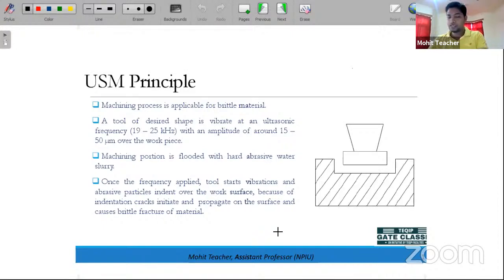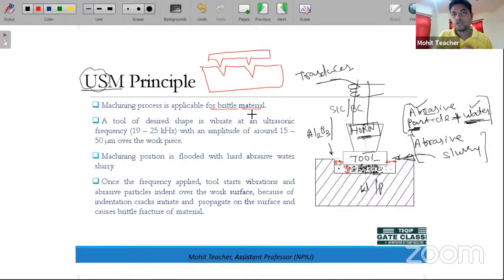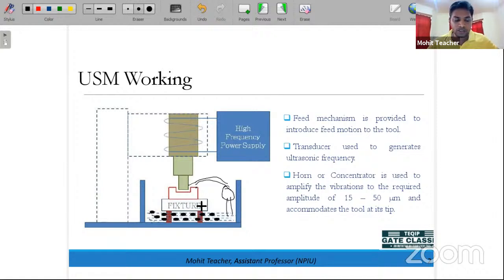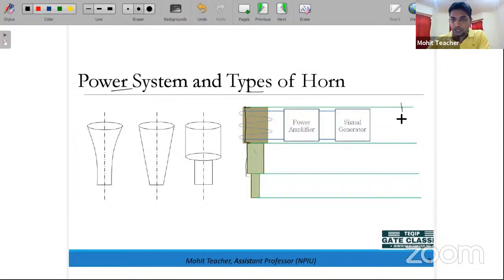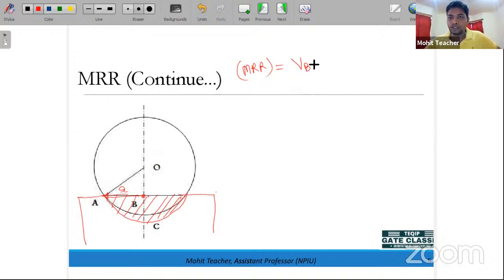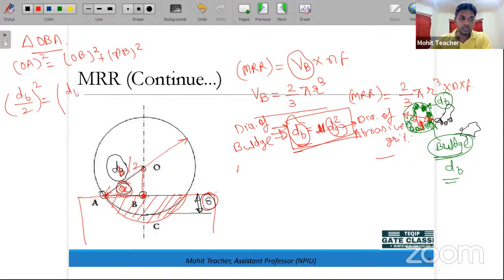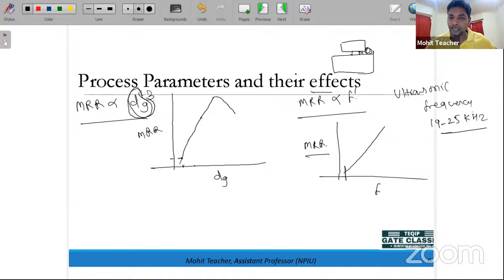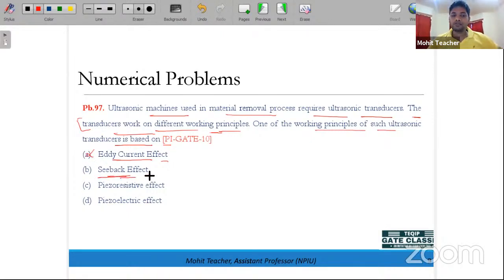Live Lec-30 | ME | Machining & Machine Tool Operation By Mohit Sir | Let's Crack the GATE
Topic: Unconventional Machining: Ultrasonic Machining